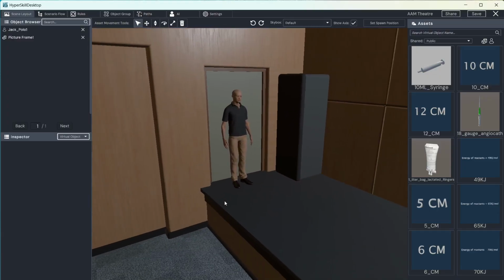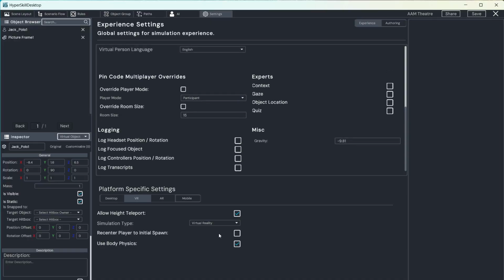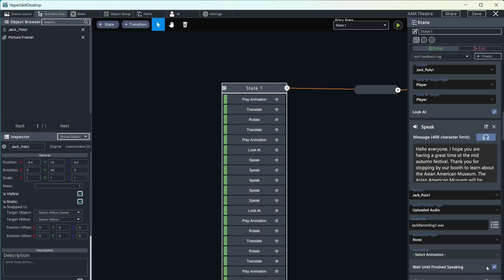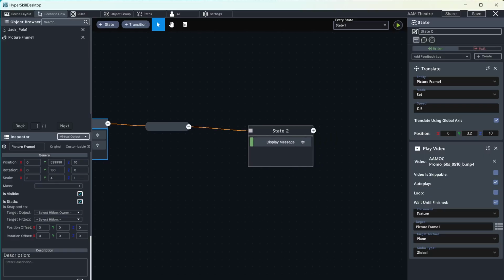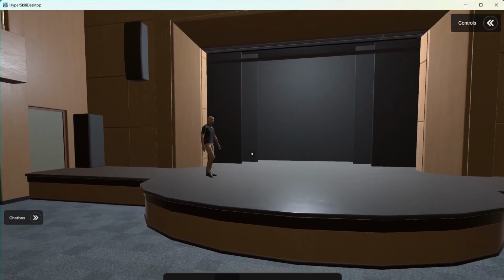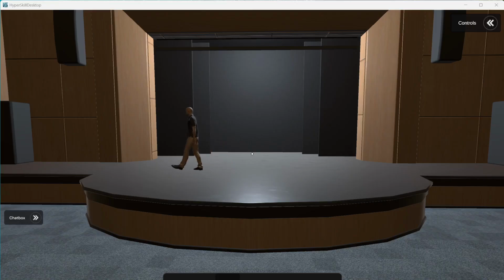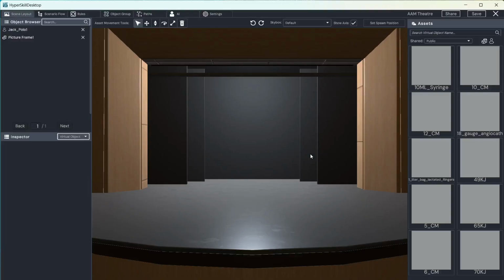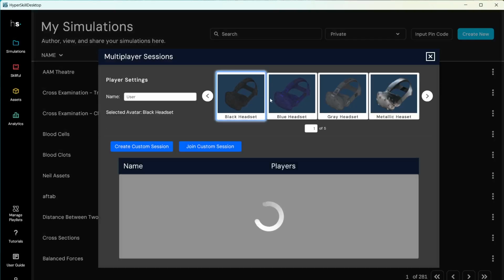AAM Theatre How It Was Authored